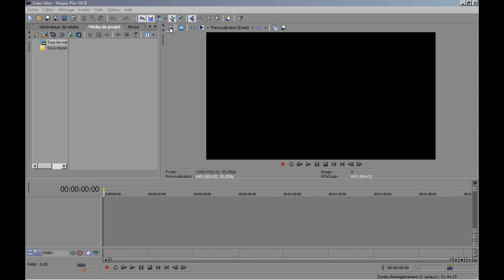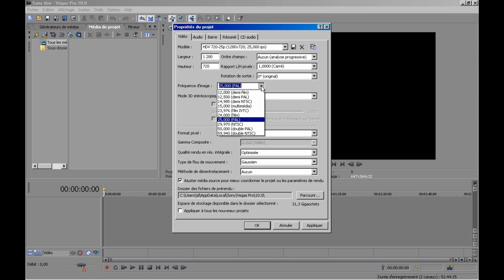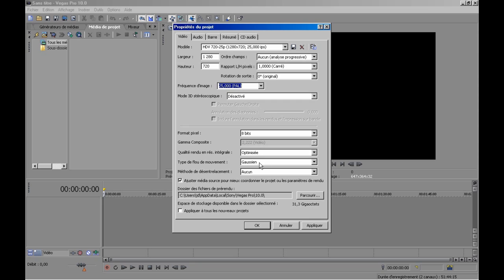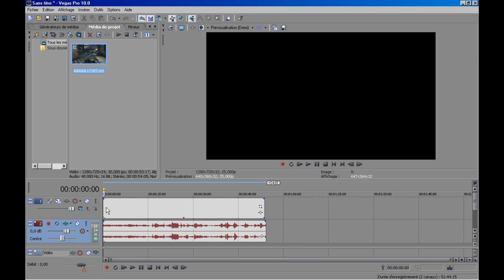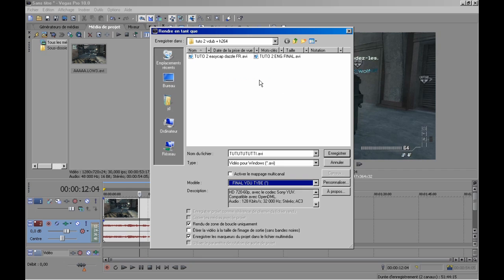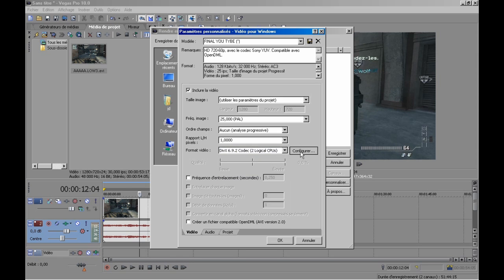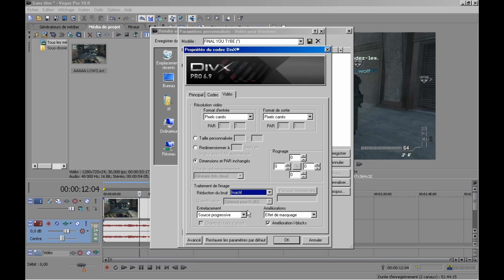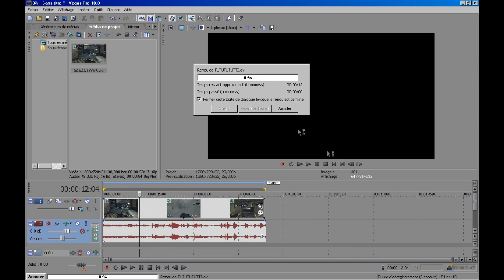TUTO EASYCAP : How to get super good HD quality with Easycap ( HD PVR )part 7/7 Sony Vegas setting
tuto EASYCAP how to capture vidéos games easycap , dazzle, ezcap.

in this tutorial, I show you how my setting for sony végas :)

good vidéo, if you have any questions be sure to be a subscribers for quick answers :)